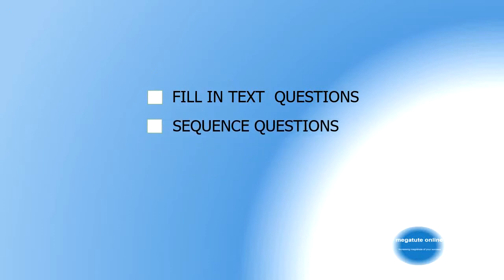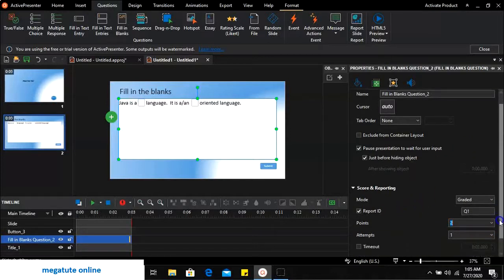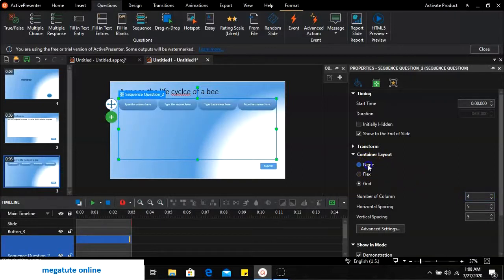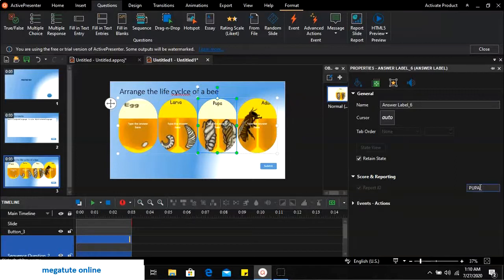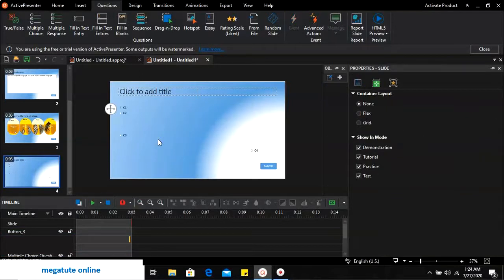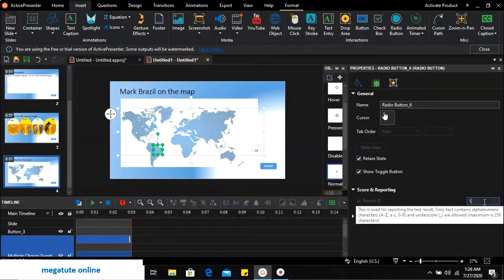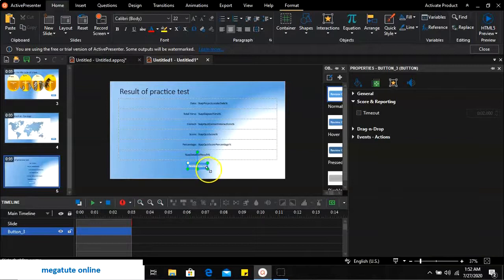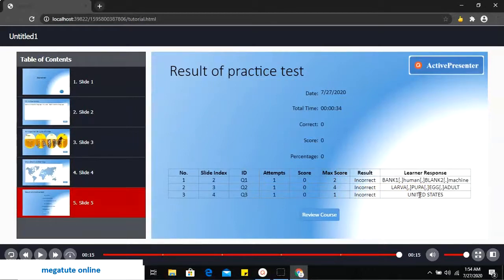Educator 02 Creating Interactive Assessment (Active Presenter)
In this video we are discussing creating interactive assessment using Active Presenter 8